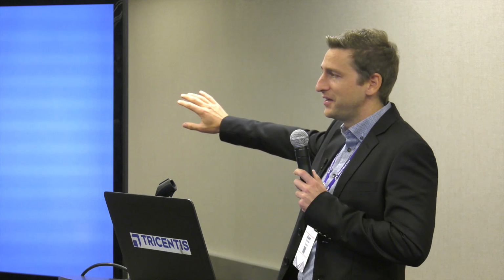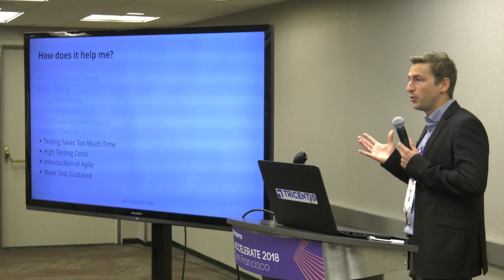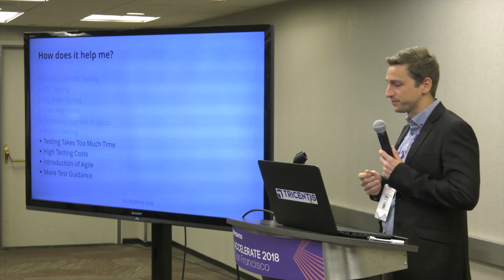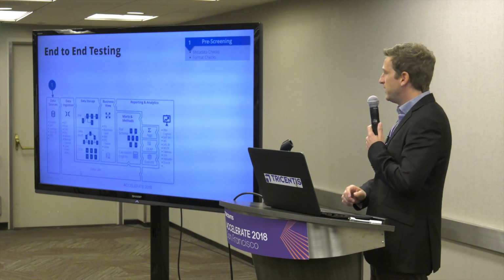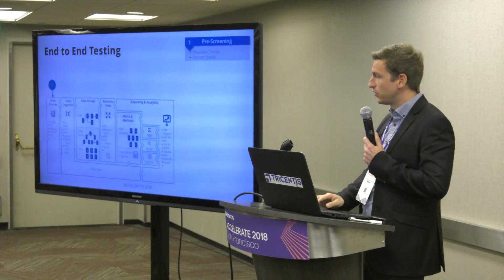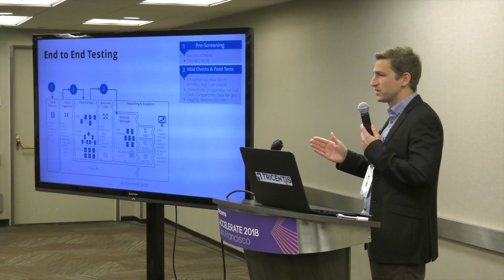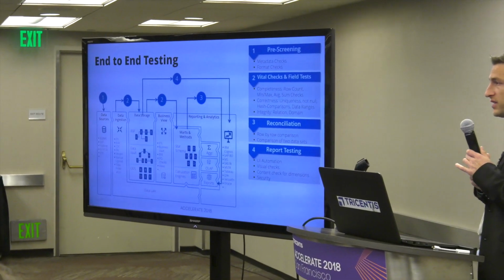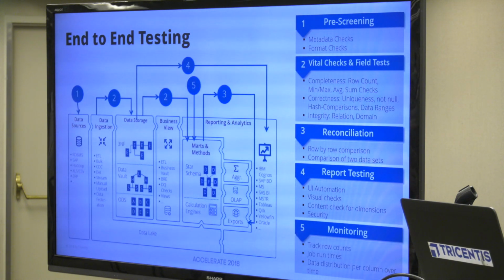Discover: BI/DWH Testing by Alain Traechslin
Increase confidence in business data
Verify data transfer & transformation
Prevent data integrity issues